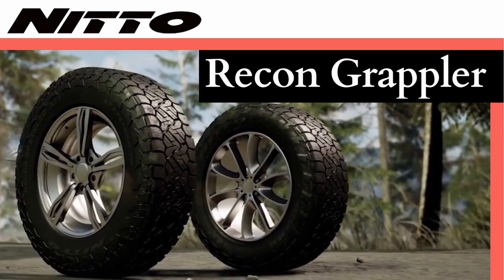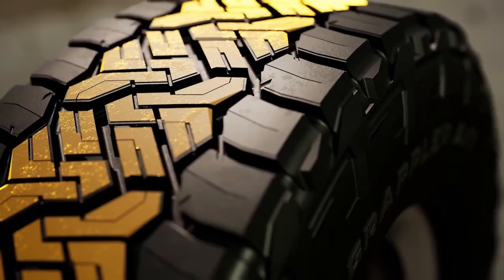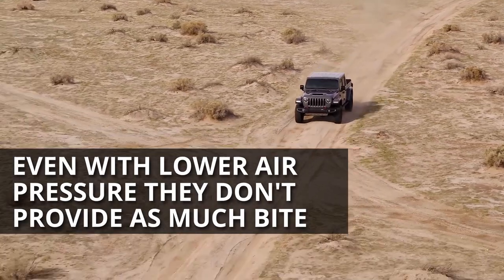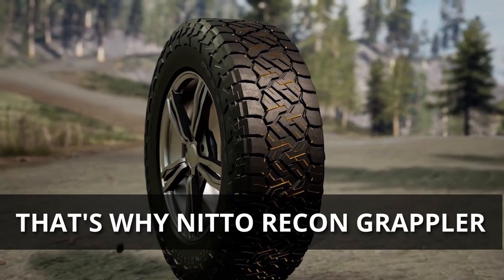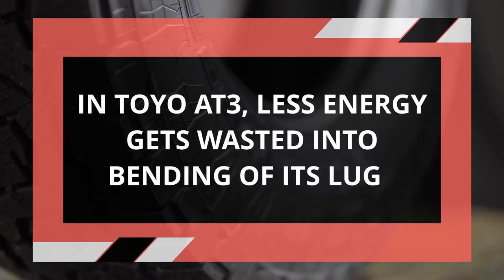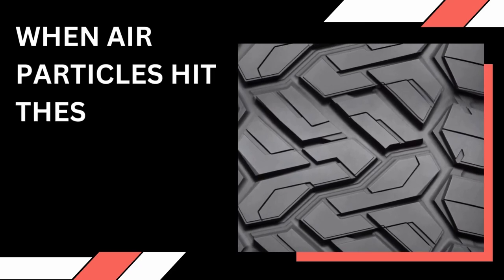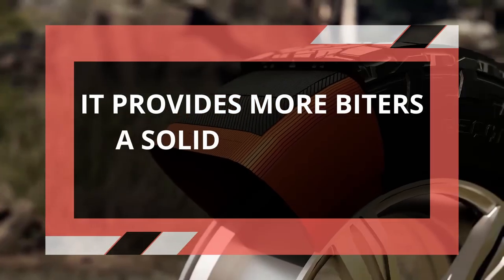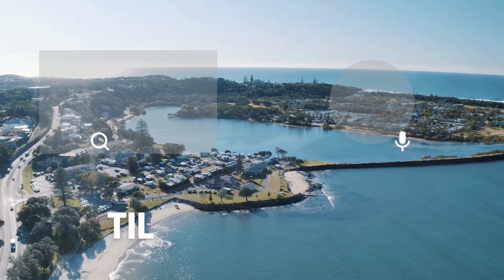Toyo Open Country AT3 vs Nitto Recon Grappler (Hybrid)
Nitto Recon Grappler vs Toyo Open Country AT3: The Ultimate All-Terrain Tire Face-Off! 🚗💨

Choosing between Nitto Recon Grappler and Toyo Open Country AT3? Dive into our detailed comparison!

🔘 Design Insights 📐:

    Nitto Recon Grappler: Features staggered shoulder lugs, large mud scoops, dual sidewalls for off-road traction, and unique triangular ribs joining multi-blocks.
    Toyo Open Country AT3: Boasts S and F-shaped lugs, compact tread structure, and notches facing various angles for multi-directional grip.

🔘 On-Road Performance 🛣️:

    Directional Grip & Handling: Toyo AT3 outperforms with its narrower grooves and firmer design, offering better braking and handling.
    Nitto's Challenge: Softer tread compound leading to under- and over-steering issues.

🔘 Tread & Fuel Efficiency ⛽:

    Nitto: Heavier construction leading to increased wear and reduced fuel efficiency.
    Toyo AT3: Superior energy transfer due to stable lugs, enhancing efficiency.

🔘 Road Noise 📢:

    Toyo AT3: Whisper groove technology offers quieter rides and enhances dry handling.
    Nitto: Uses variable pitch technology, but tends to be louder than the Toyo AT3.

Discover which tire suits your needs best in this in-depth review!

🌟Original Video: ยางออฟโรด AT ที่ทุกคนรอคอย...Toyo Open Country AT3 | มาดูกัน มีไรน่าสนใจ
Creator: ช่างไข่ RTM